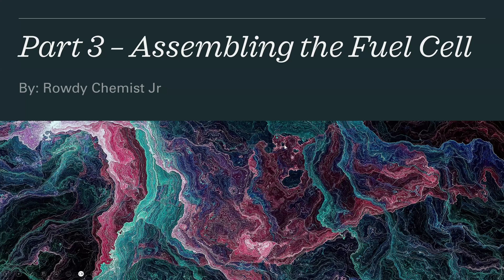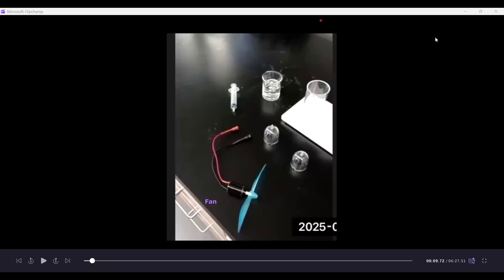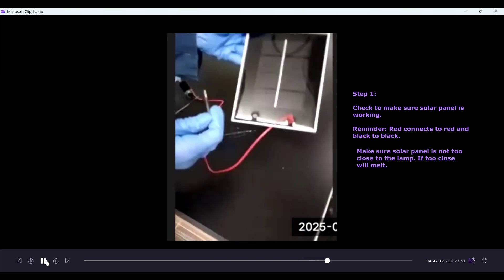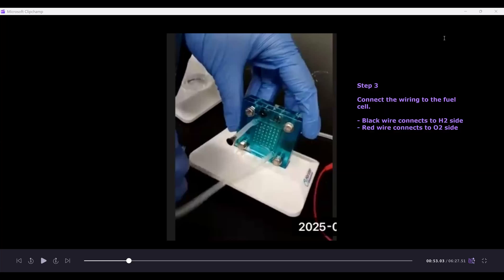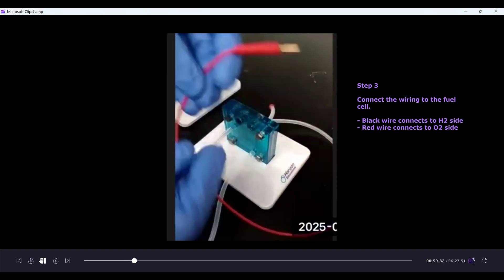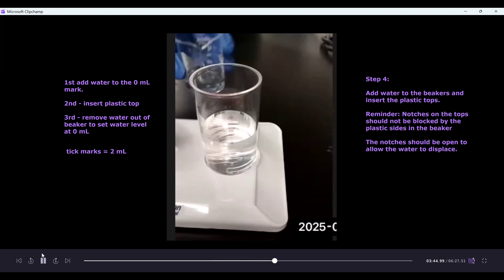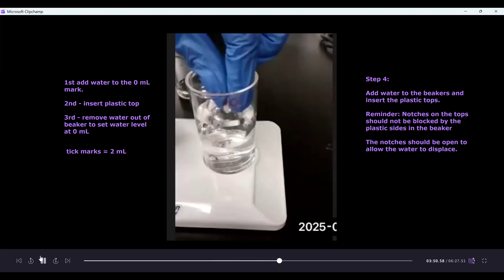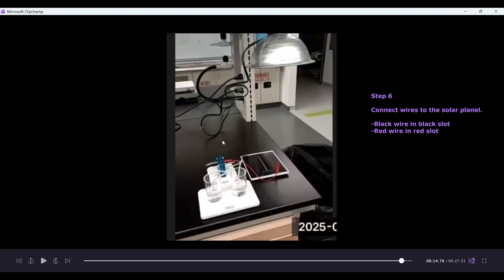How to assembly the Fuel Cell used in the Gas Laws lab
This video explains how to assemble the fuel cell that is used in the Gas Laws lab in the General Chemistry I lab course.